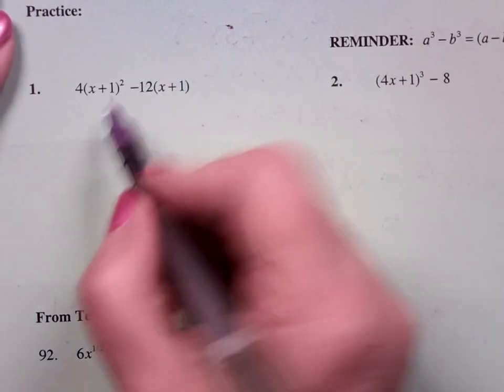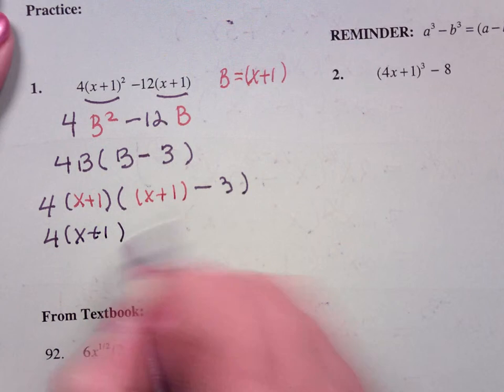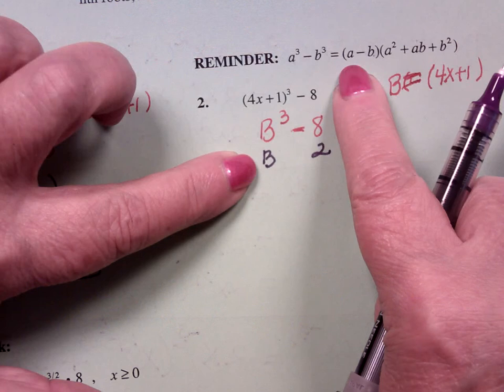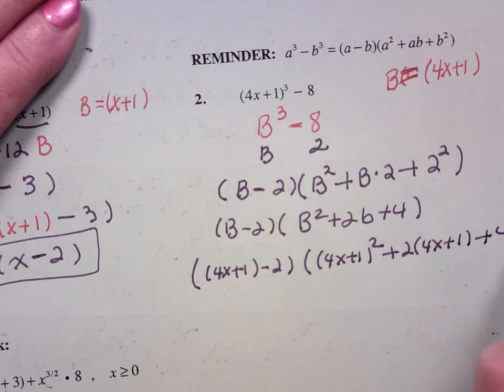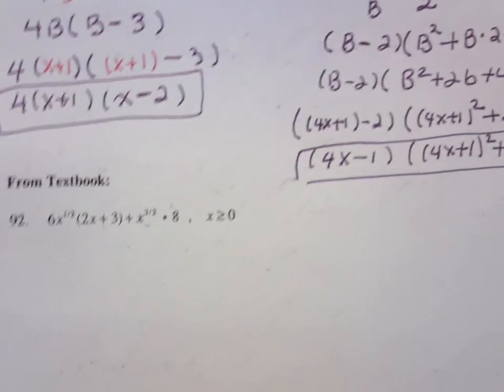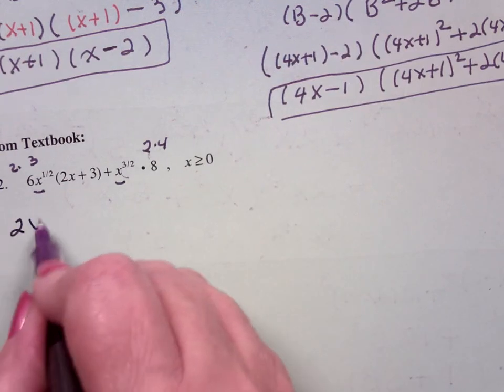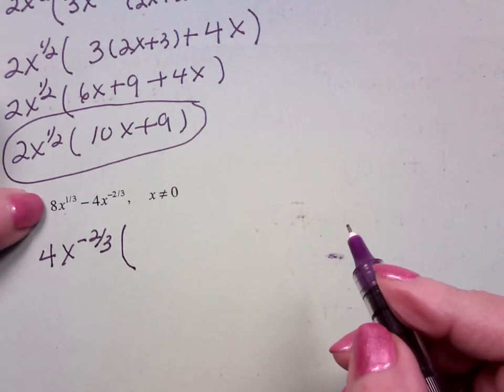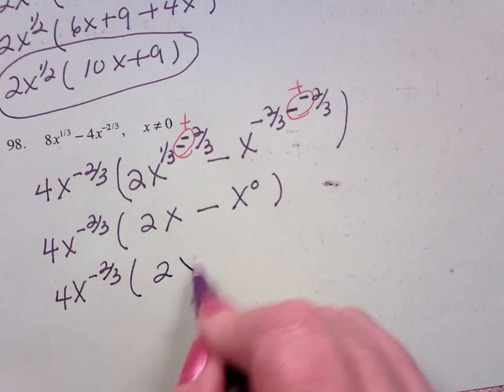150 A7 page 10